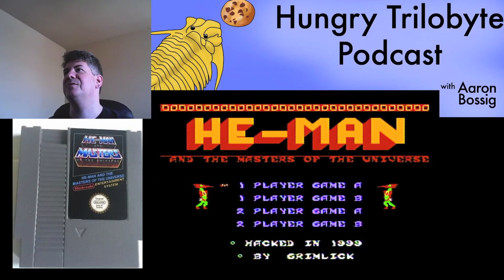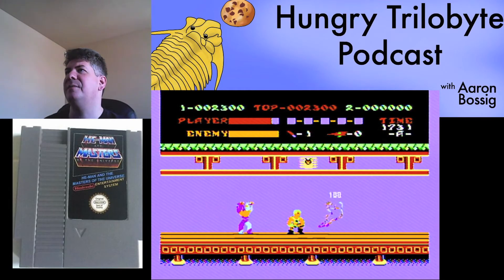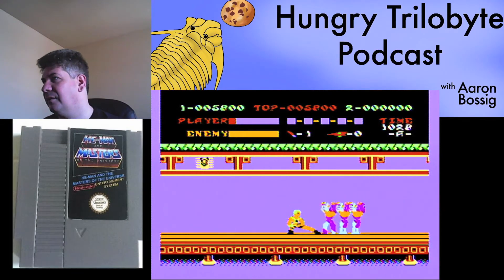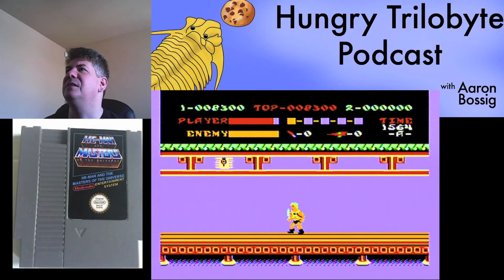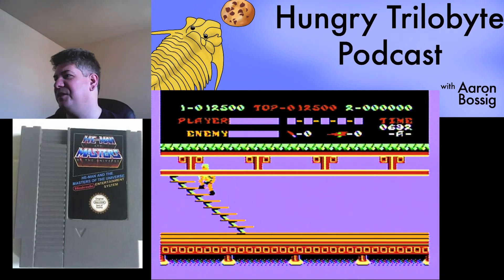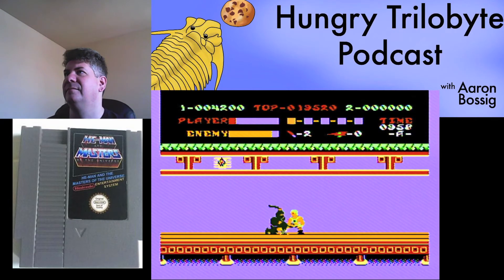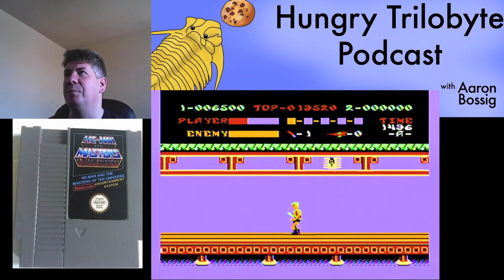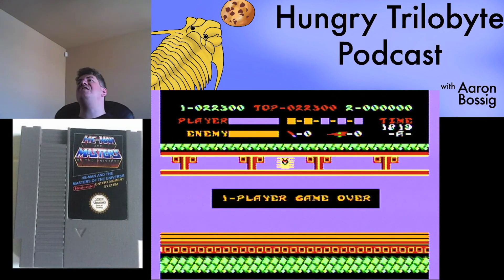He-Man and the Masters of the Universe (NES) - Geek Supply Drop